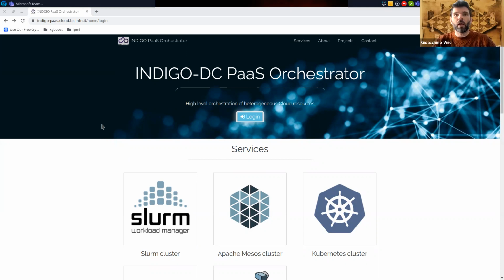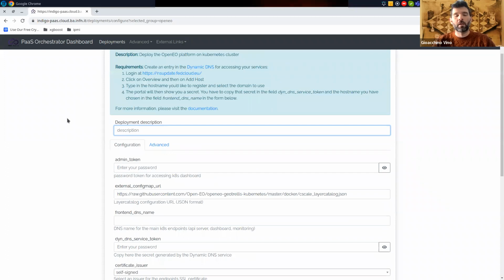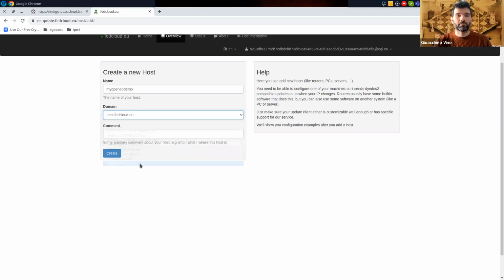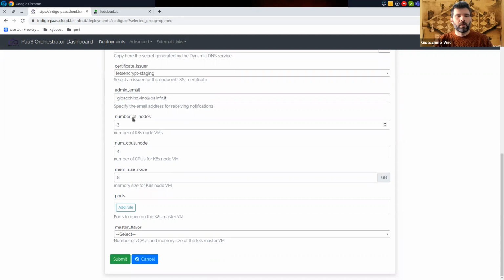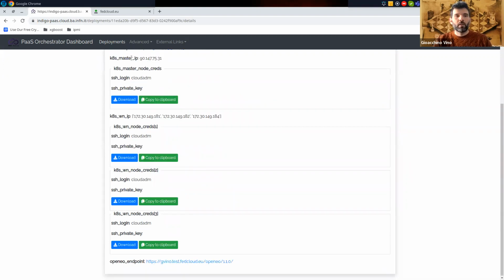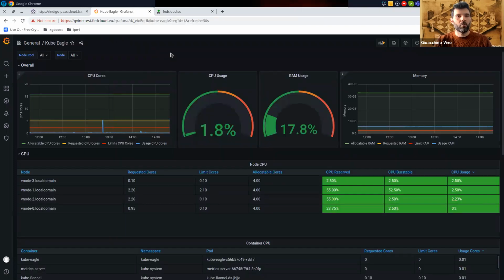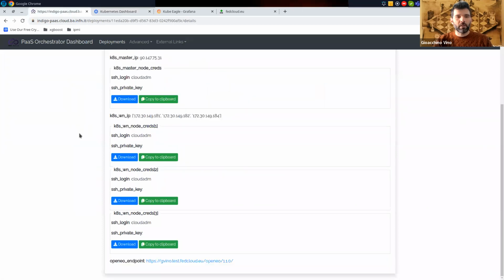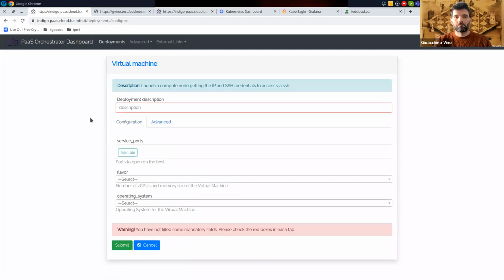C-SCALE tutorial: PaaS Orchestrator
With this tutorial you will learn how to deploy automatically an openEO backend using the PaaS Orchestrator.

About PaaS Orchestrator:
The PaaS Orchestrator allows to coordinate the provisioning of virtualized compute and storage resources on Cloud Management Frameworks, both private and public (like OpenStack, OpenNebula, AWS, etc.), and the deployment of dockerized long-running services and batch jobs on Apache Mesos clusters. It receives the deployment requests, expressed through templates written in TOSCA (Simple Profile in YAML version 1.0), and orchestrates the deployments on the best available cloud sites. Using the PaaS Orchestrator and the TOSCA templates, the end users can exploit computational resources without any knowledge about the IaaS details.

About openEO platform
openEO platform provides intuitive programming libraries to process a wide variety of earth observation datasets. This large-scale data access and processing is performed on multiple infrastructures, which all support the openEO API. This allows use cases from explorative research to large-scale production of EO-derived maps and information. openEO Platform is a federated platform. This means that multiple independent 'back-ends', which all support the openEO interface, are combined into a single instance. From the outside, it appears to be a single platform, but you get access to data collections and processing resources from multiple instances.